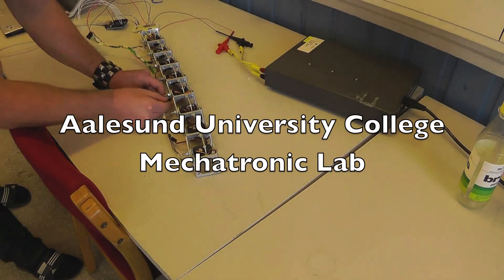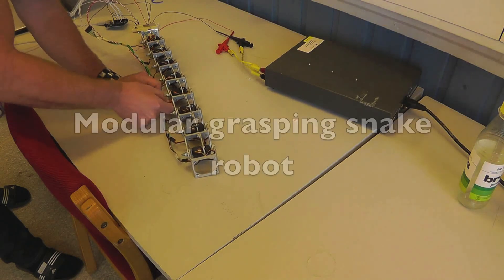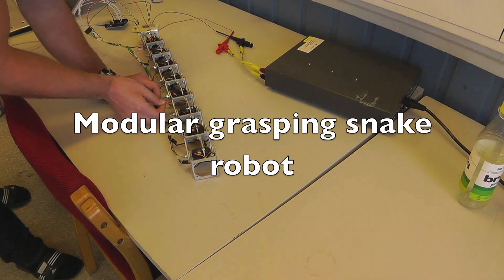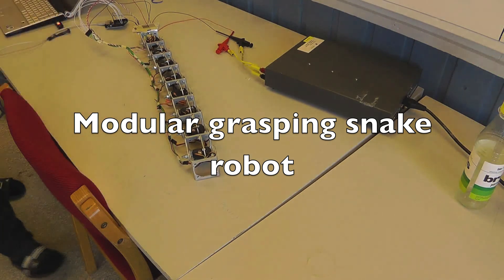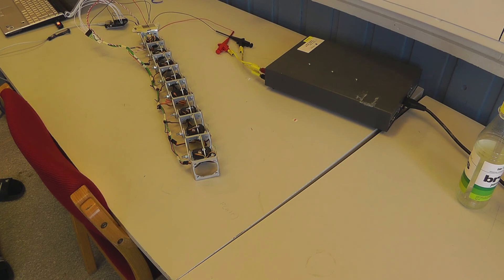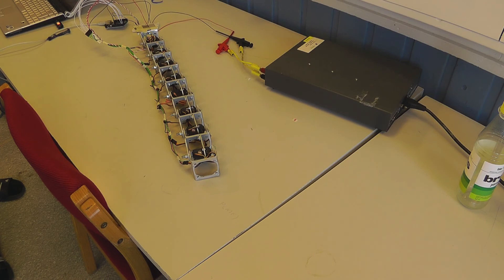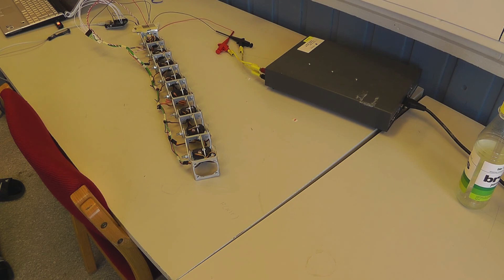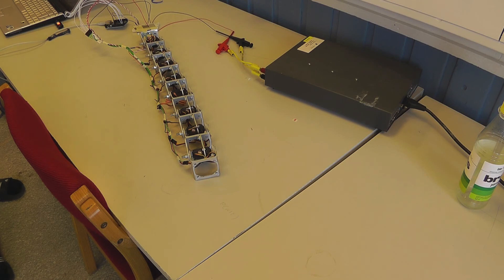Modular grasping snake robot, Aalesund University College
The main idea of this project consists in developing a modular snake robot capable of grasping objects.

Students: Gøncz Thomas, Frostad Katrine, Hjelme Camilla Hesseberg, Helland Thomas.

Supervisors: Filippo Sanfilippo, Houxiang Zhang.